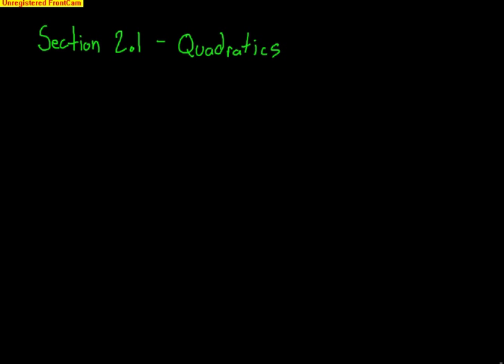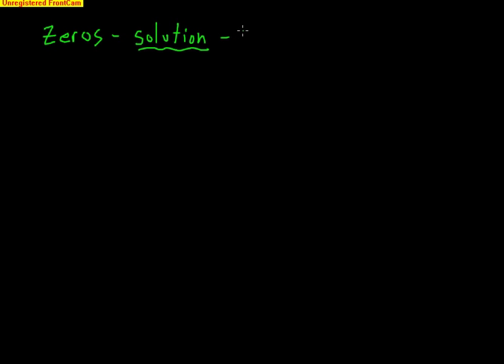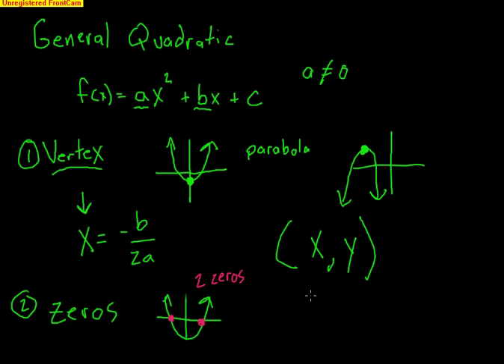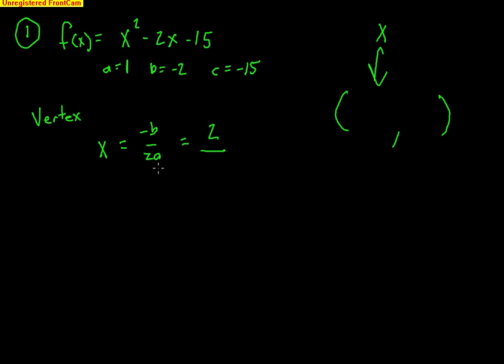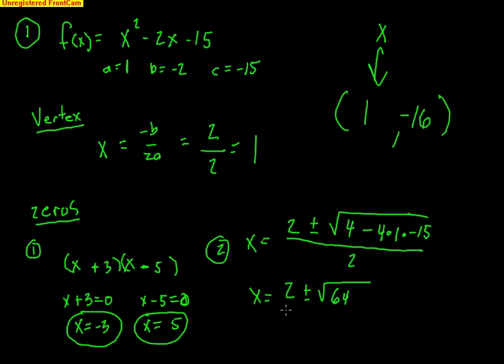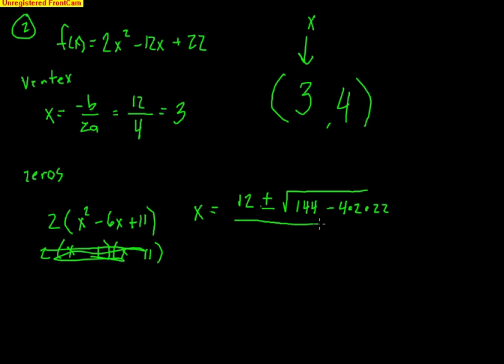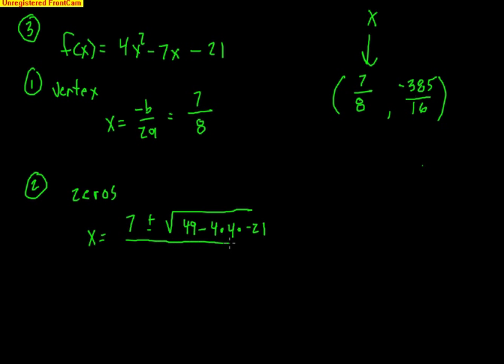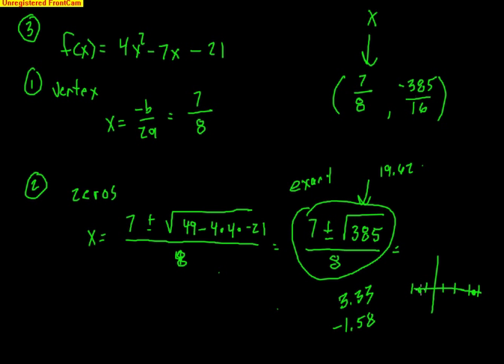Pre-Calculus: Chapter 2 - Section 2.1 - Quadratic Functions (Part 1)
This video shows how to find the vertex and zeros of a quadratic polynomial function.